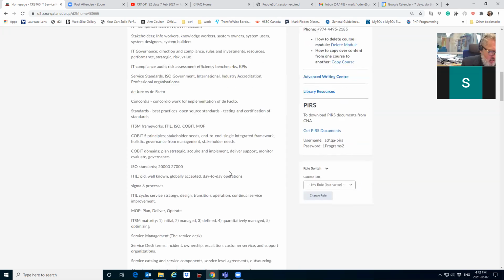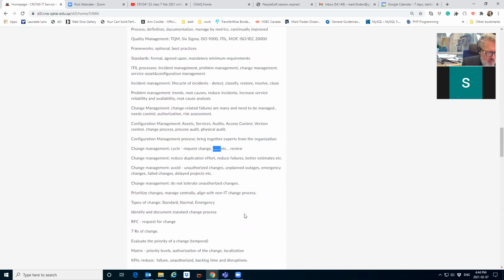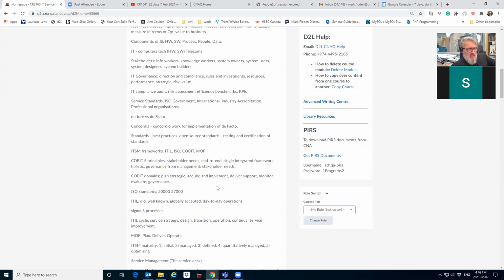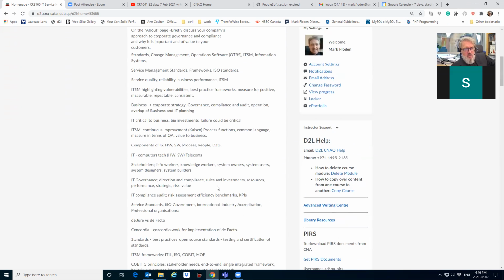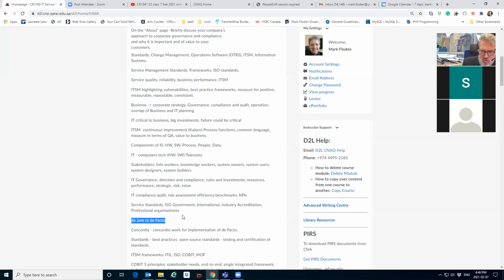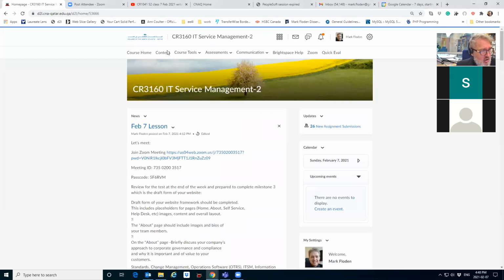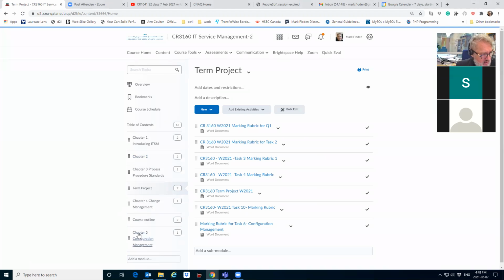CR3160 S2 Class 7 Feb 2021 Revision for test and review of milestone 3 of the project